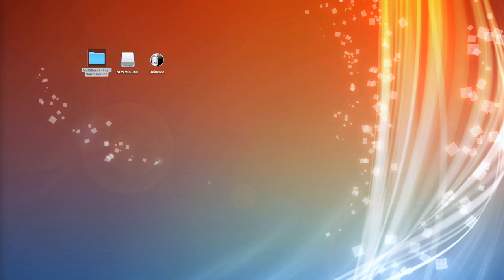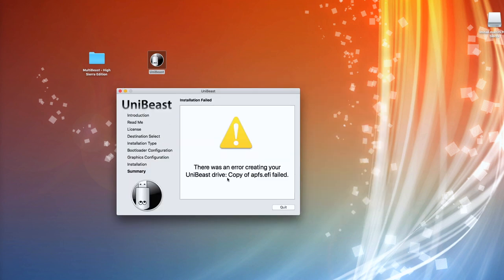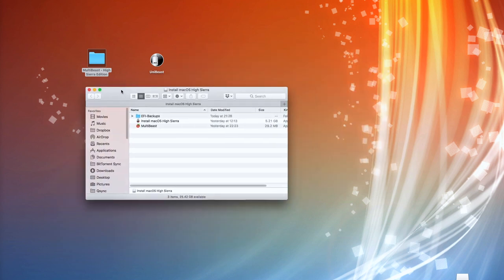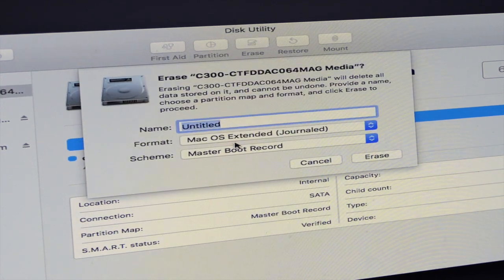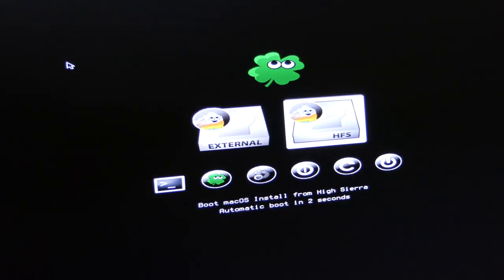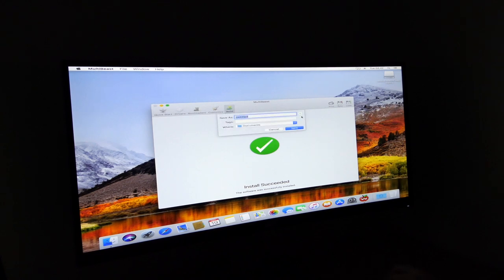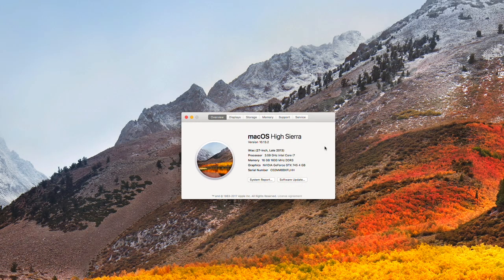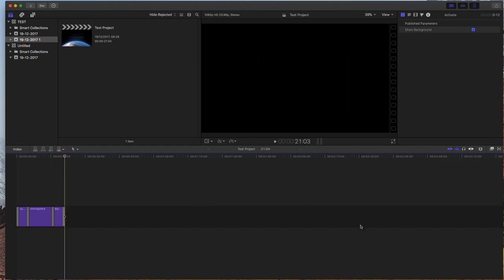Hackintosh Installation onto a DELL XPS 8700 Computer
Hackintosh installation onto a Dell XPS 8700 Computer. Creating the Media & the installation process. * If I can do it, YOU CAN DO IT! *

This is something I have been mulling over doing for a very long time, but the hassle and to be honest, the lack of any real need to do it, had always made me come up with an excuse not to bother trying to do this installation.

Unfortunately for all of you, I had a really boring day and could not think of anything better to try and do, so I attempted it, and paid the price of a day spent trying to deal with a number of installation issues, that all seem simple now that I have then worked out.

Afterwards... it turns out that a few people seemed interested in what I had done, so this is the result! LUCKY YOU! :)

I'm sure the more technical people out there will be able to pick holes in most of the installation, but what you see is what worked for me, but I'm sure that others will benefit from words of wisdom that correct anything that I have done extremely badly in the video.